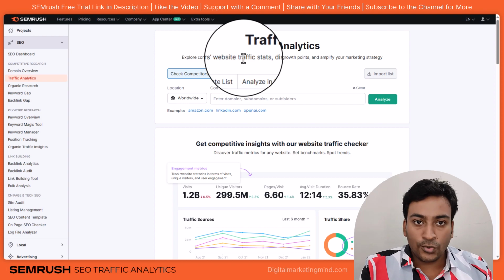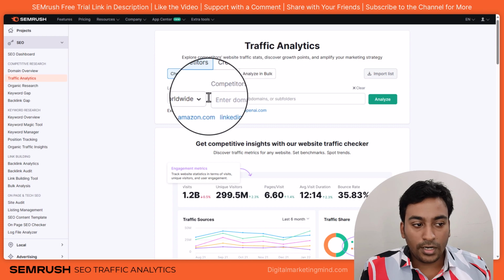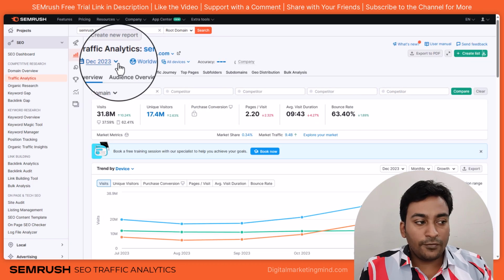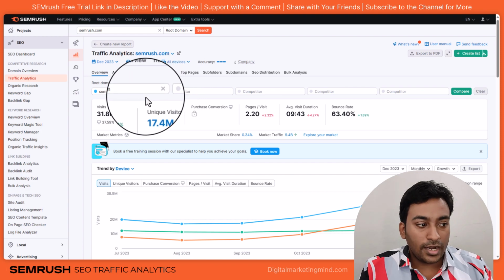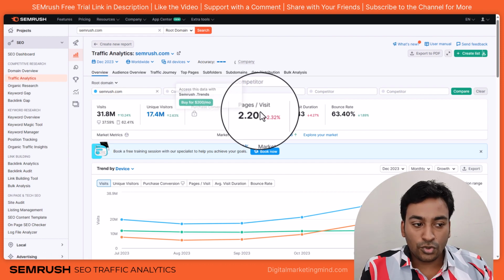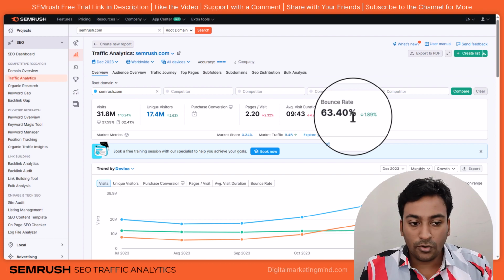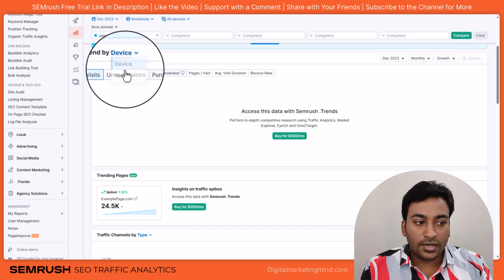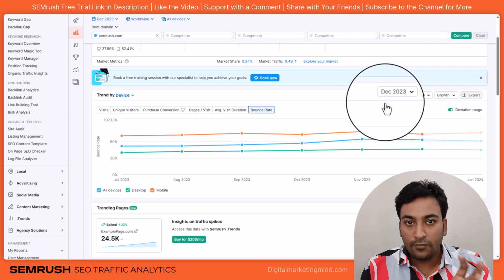Instant Domain SEO Analysis With Semrush SEO Traffic Analytics | Semrush Tutorial Course | #14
In this video, I’m going to show you how to perform an instant domain SEO analysis using the Semrush SEO Traffic Analytics tool. This tool is a part of semrush.com, a comprehensive solution for all your SEO needs.

TABLE OF CONTENTS:
00:00 Introduction
14:44 Conclusion
00:40 How to Use Semrush SEO Traffic Analytics
01:38 Traffic Analytics Overview
02:30 Trend, Traffic & Company Data
04:31 Audience Overview, Traffic Journey, Top Pages & Sub Folders
06:55 GEO Distribution & Bulk Analysis
07:24 Conclusion

As a digital marketer, I understand the importance of SEO in driving traffic to a website. But, SEO can be tricky. There are so many factors to consider and it’s easy to overlook some of them. That’s where the Semrush SEO Traffic Analytics comes in. It helps you identify and fix SEO errors, ensuring that your website is optimized for search engines.

In this video, I will walk you through the process of using the Semrush SEO Traffic Analytics. I will show you how to set up the tool, how to run an SEO audit, and how to interpret the results. I will also share tips and tricks on how to fix common SEO errors.

Whether you’re a seasoned digital marketer or a beginner, this video will provide valuable insights into the world of SEO. So, if you’re looking to improve your website’s SEO and increase your organic traffic, this video is for you.